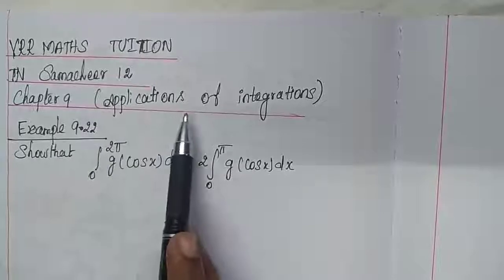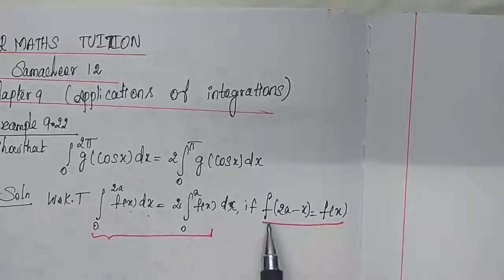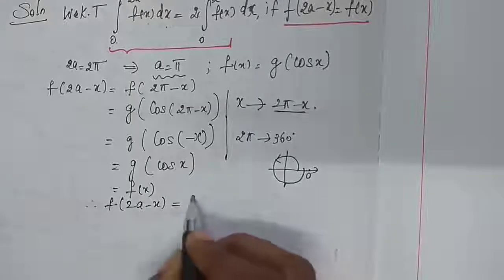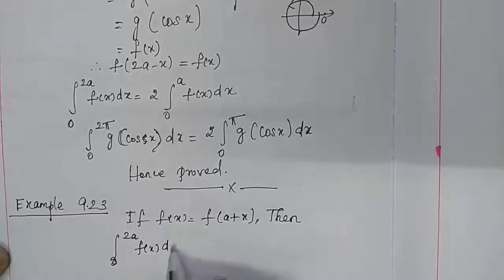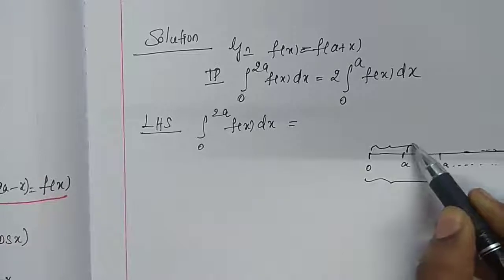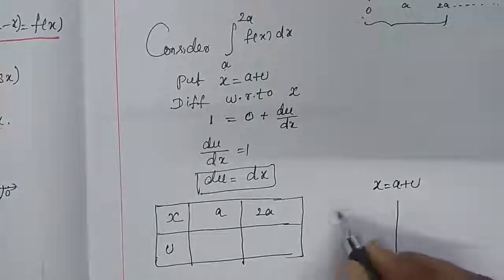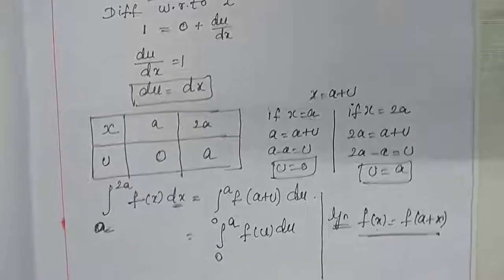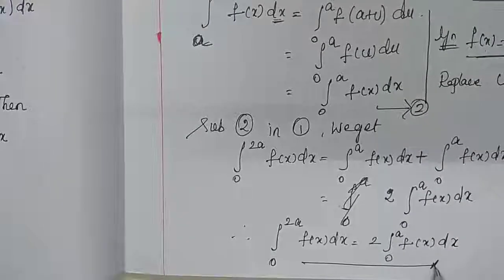TN New Syllabus | Class 12 Maths | Chapter 9 | Example 9.22 & 9.23 | Application of integrals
In this channel  I will teach you chapter wise examples and exercises of  tamil nadu samacheer 12 maths,  new syllabus.

- Tamil Nadu | New Syllabus | Class 12 Maths | Chapter 9 | Example 9.1 | Application of integrals | English

- TN New Syllabus | Class 12 Maths | Chapter 9 | Example 9.2 | Application of integrals

- - TN New Syllabus | Class 12 Maths | Chapter 9 | Example 9.3 | Application of integrals

- - TN New Syllabus | Class 12 Maths | Chapter 9 | Example 9.4 | Application of integrals

- TN New Syllabus | Class 12 Maths | Chapter 9 | Example 9.5, 9.6 | Application of integrals

- - TN New Syllabus | Class 12 Maths | Chapter 9 | Example 9.7, 9.8 | Application of integrals

- TN New Syllabus | Class 12 Maths | Chapter 9 | Example 9.9 | Application of integrals

- TN New Syllabus | Class 12 Maths | Chapter 9 | Example 9.10 | Application of integrals

- TN New Syllabus | Class 12 Maths | Chapter 9 | Example 9.11 | Application of integrals

- TN New Syllabus | Class 12 Maths | Chapter 9 | Example 9.12 | Application of integrals

- TN New Syllabus | Class 12 Maths | Chapter 9 | Example 9.13 | Application of integrals

- TN New Syllabus | Class 12 Maths | Chapter 9 | Example 9.14 | Application of integrals

- TN New Syllabus | Class 12 Maths | Chapter 9 | Example 9.15 |Application of integrals

- TN New Syllabus | Class 12 Maths | Chapter 9 | Example 9.16 |Application of integrals

- TN New Syllabus | Class 12 Maths | Chapter 9 | Example 9.17 |Application of integrals

- TN New Syllabus | Class 12 Maths | Chapter 9 | Example 9.18 |Application of integrals

- TN New Syllabus | Class 12 Maths | Chapter 9 | Example 9.19 & 9.20 |Application of integrals

- TN New Syllabus | Class 12 Maths | Chapter 9 | Example 9.21 |Application of integrals

- TN New Syllabus | Class 12 Maths | Chapter 9 | Example 9.21 | Alternate Method |Application of integrals